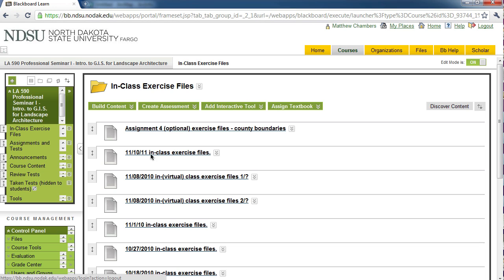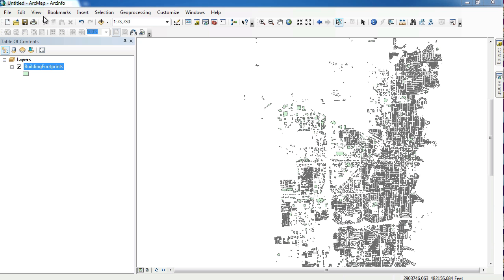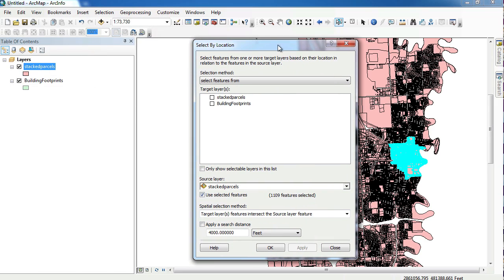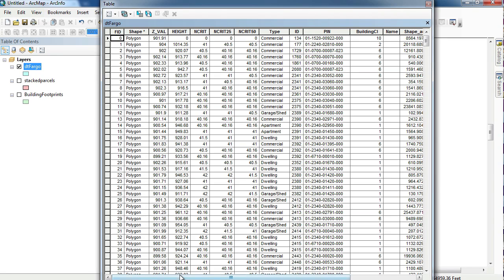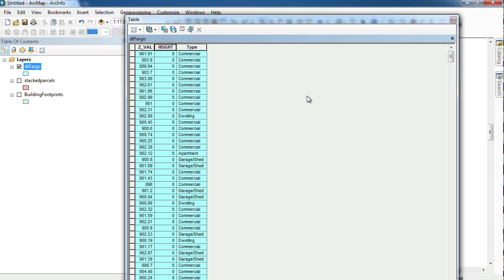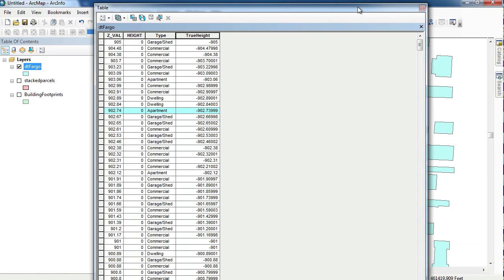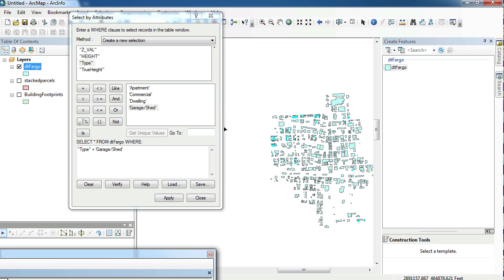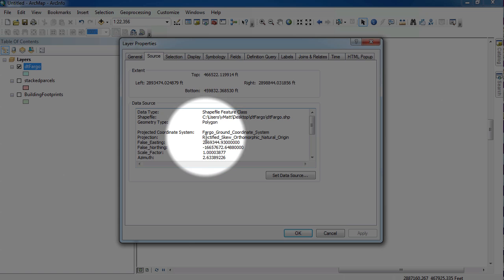la 590 assignment 5&6 vid 1/2